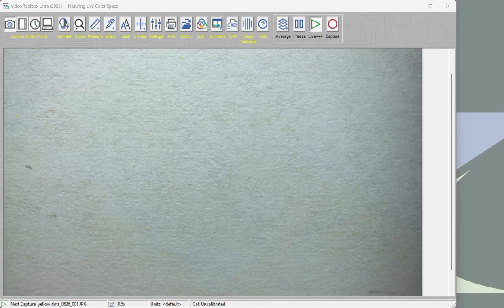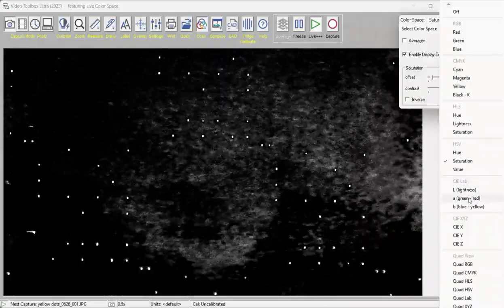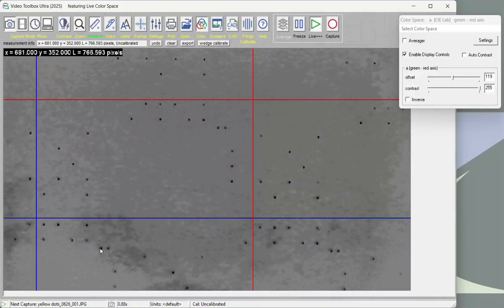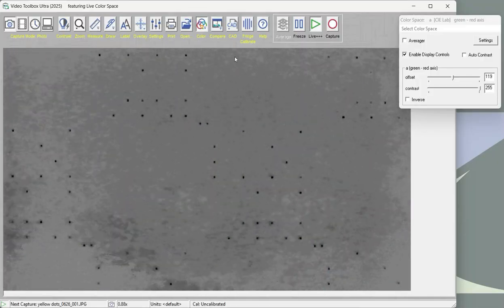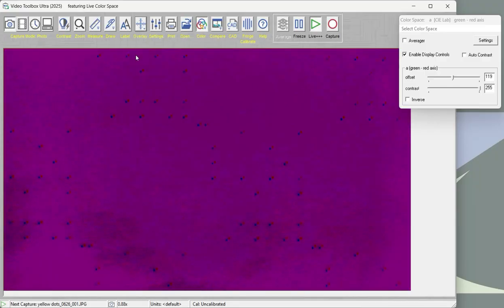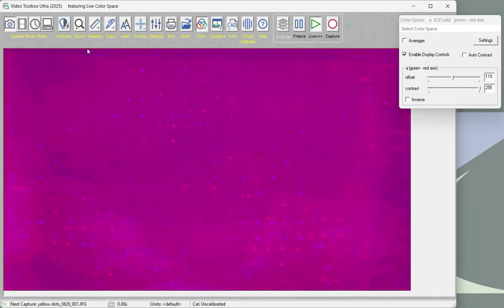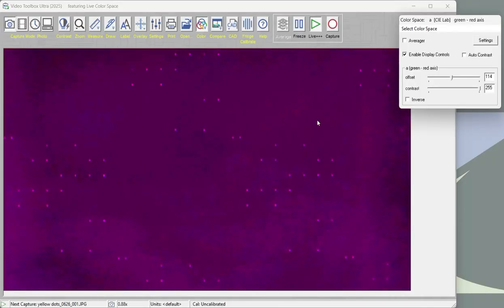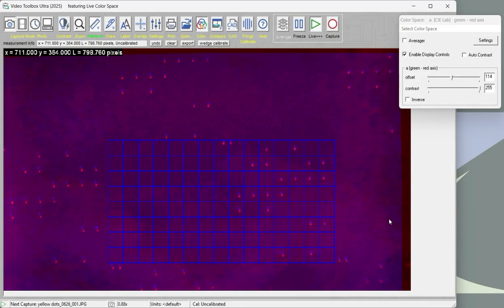Yellow Printer Dots workflow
Demonstration using Video ToolBox Ultra and the live color space feature to visualize yellow printer dots.  Additionally the overlay tools can be used to compare the dot patterns from different documents to determine if pages were printed from the same printer.

A complete workflow is created to use Video ToolBox Ultra to visualize, compare and analyze yellow printer dots in real-time using a MiScope handheld digital microscope or other camera system.